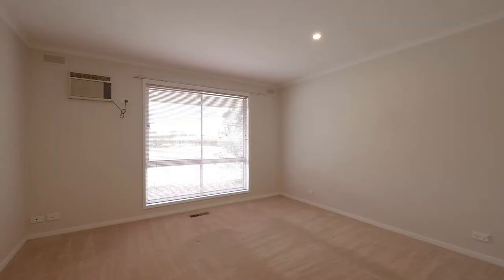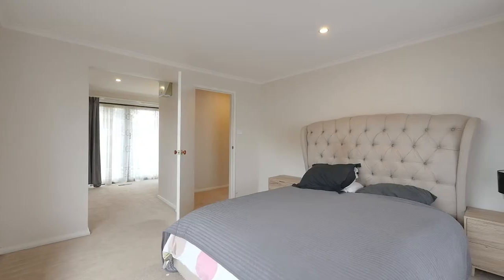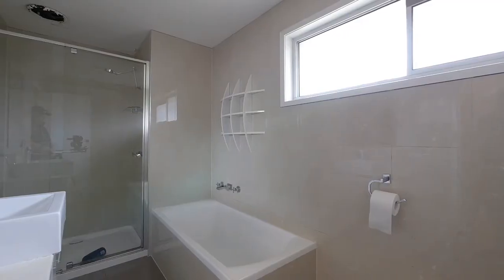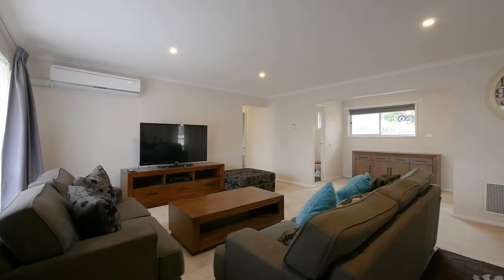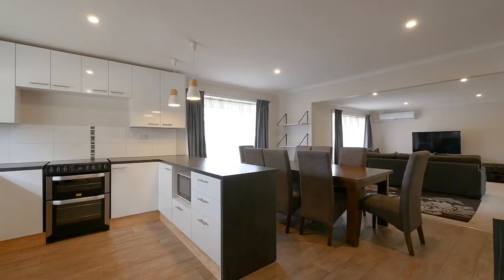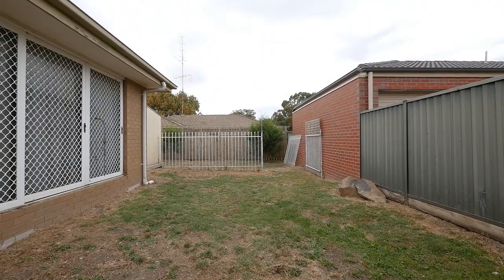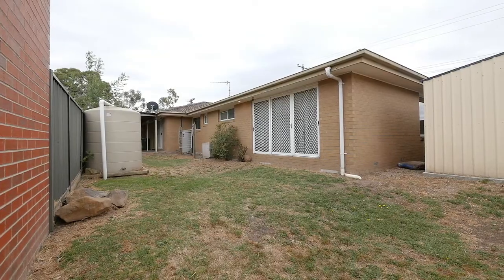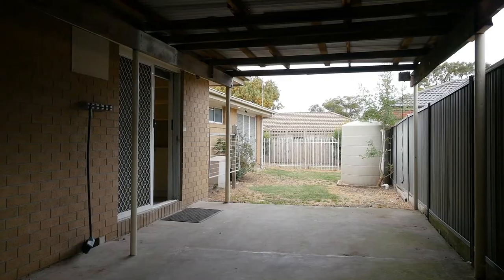502 Sutton St, Delacombe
With a flexible floor plan, this brick veneer home offers great value with an even greater potential, and is located in the prosperous suburb of Delacombe.